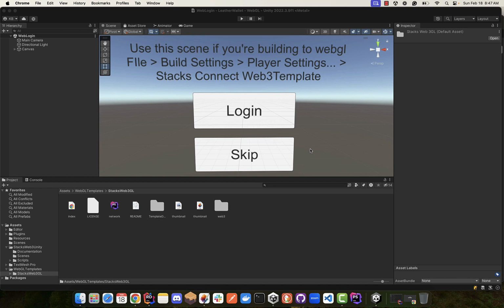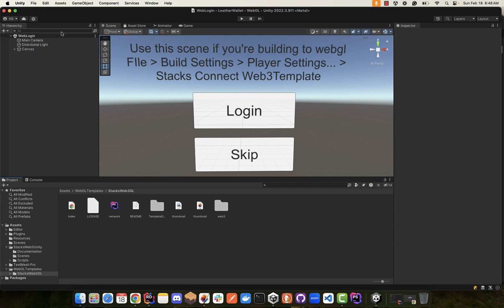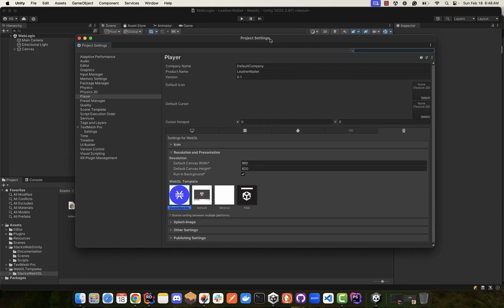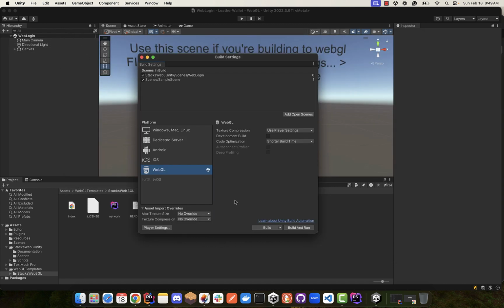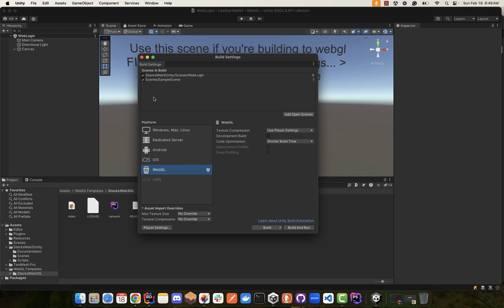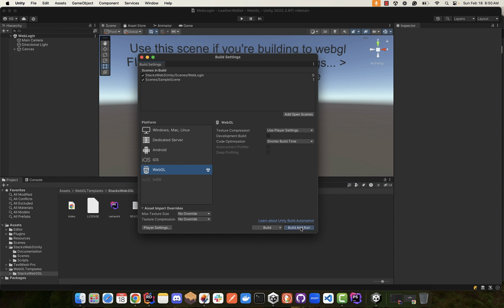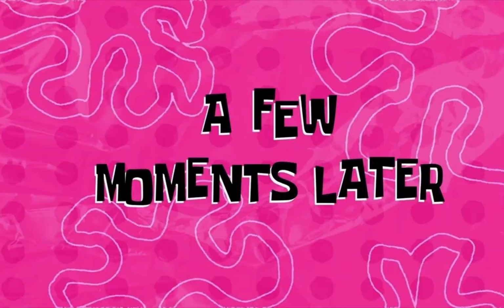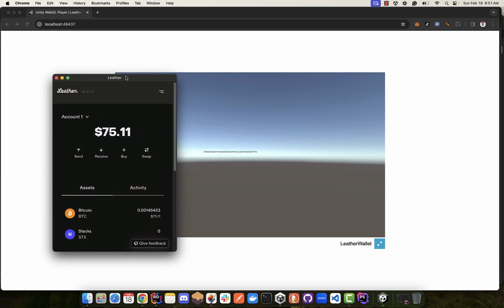Integrating Stacks sBTC Layer2 with Unity3D WebGL for Decentralized Gaming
Stacks Layer2 with Unity3D WebGL, unlocking a new realm of decentralized gaming. In this video, we dive deep into how developers can leverage the power of the Stacks blockchain to bring secure, decentralized elements into Unity3D WebGL games. We cover all the essentials from setting up the environment to deploying a fully functional game on the blockchain. Whether you're a game developer looking to explore blockchain technology or a gaming enthusiast curious about the future of decentralized games, this tutorial is your gateway to innovation.